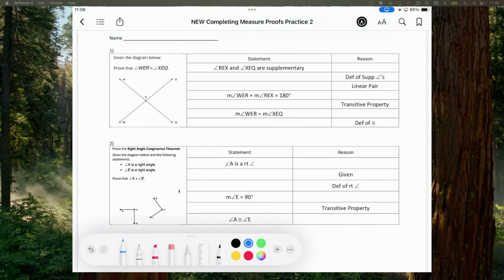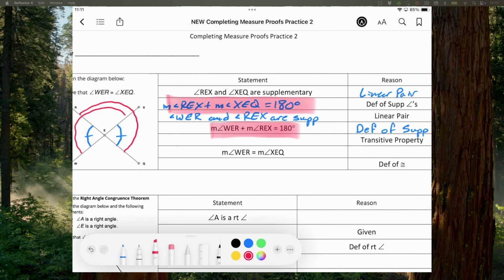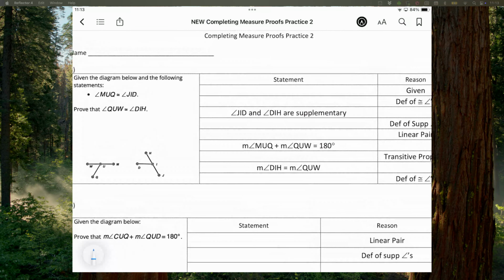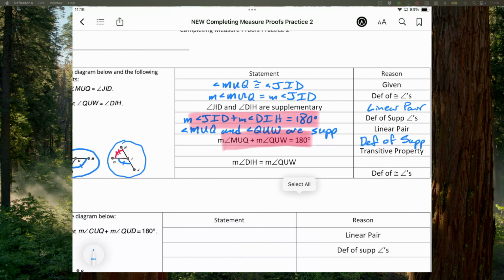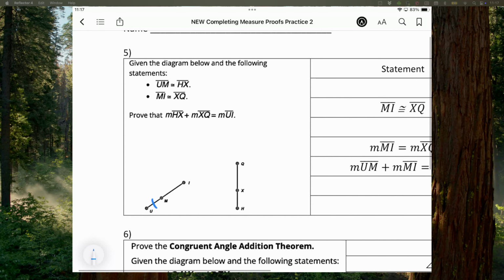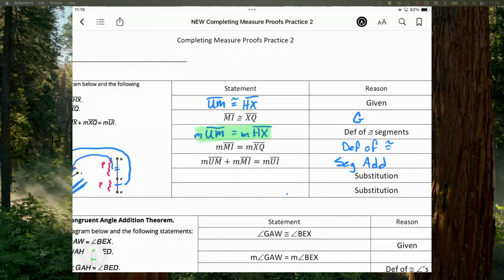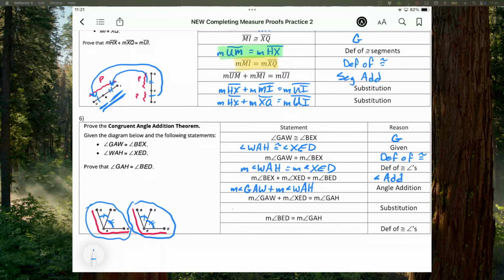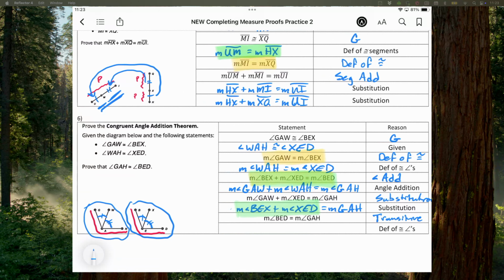NEW Completing Measure Proofs 2